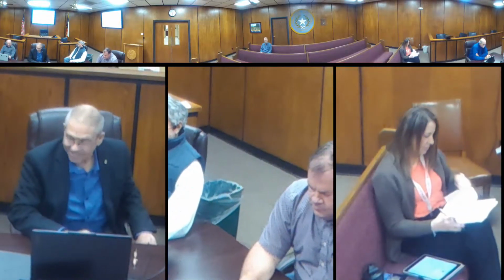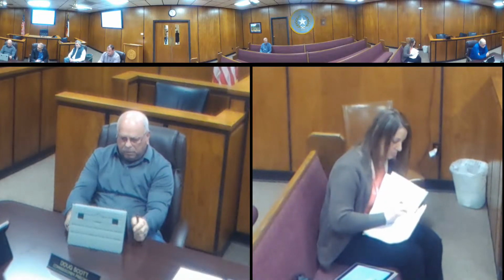Scurry County Commissioner's Court 03/04/25